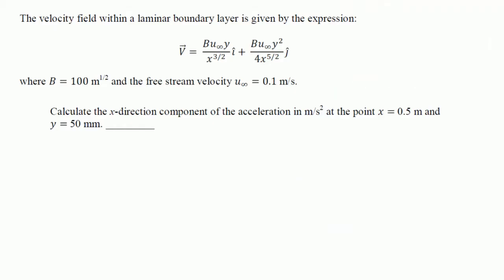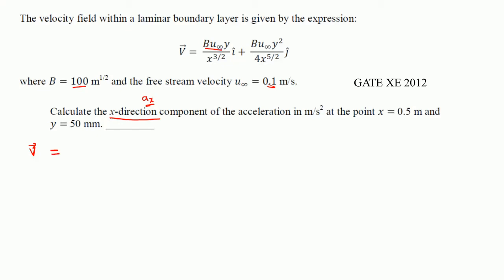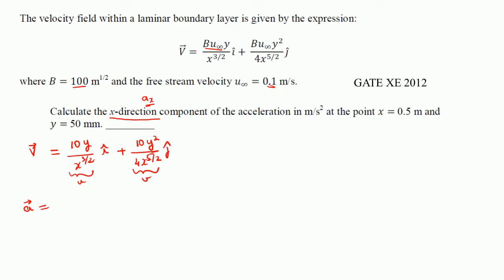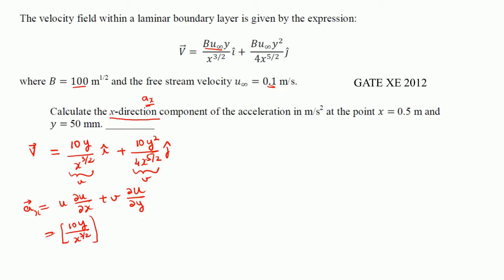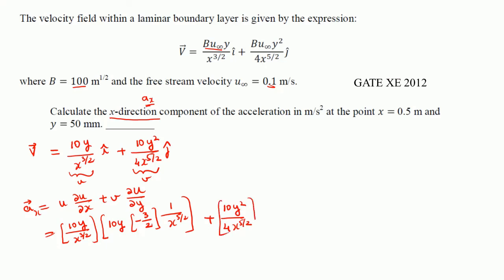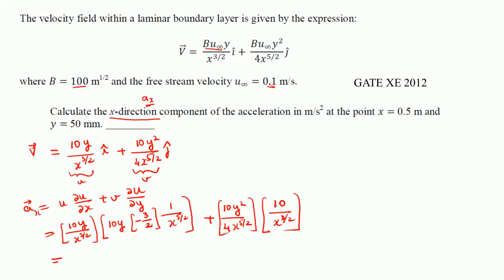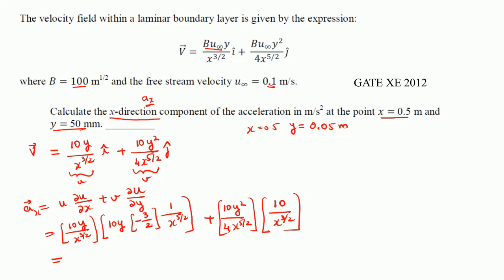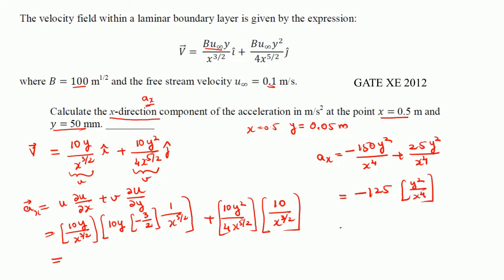Problem 4 on Acceleration GATE 2012 XE